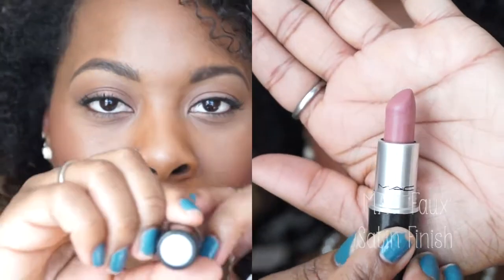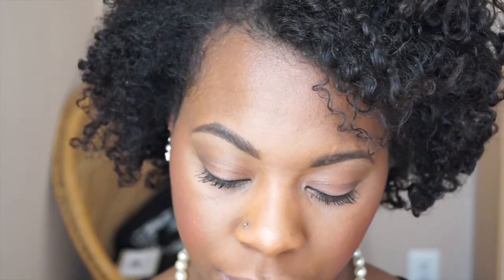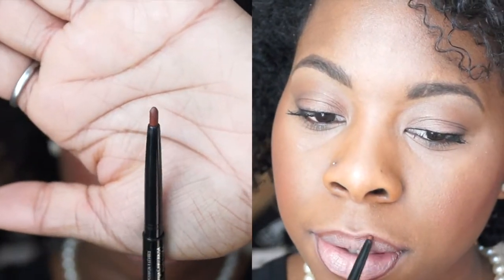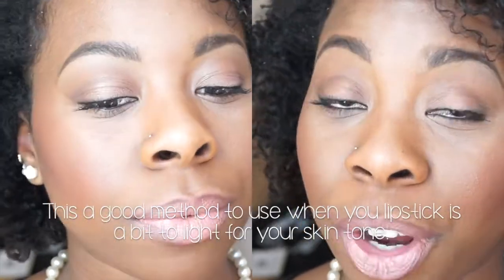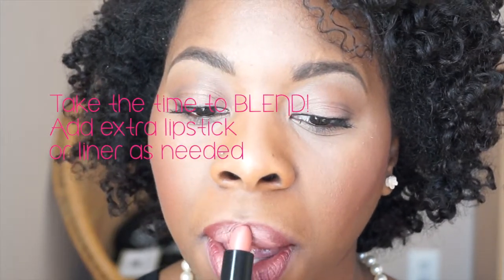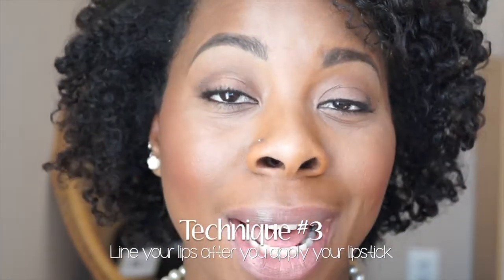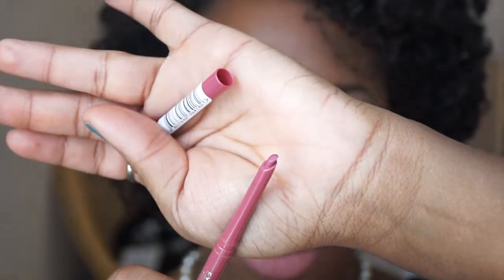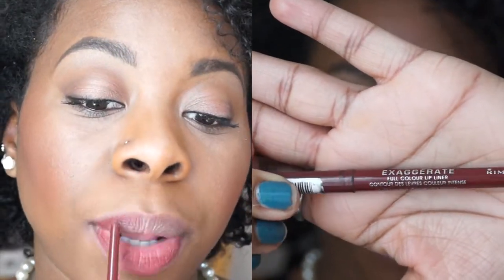4 Ways to Apply Lipliner [Makeup Tips & Tricks] Nicole Charnel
More info, see below.

Here are 4 techniques that I have found for applying lipliner.
Try them out and let me know which method is your favorite.

Please excuse the long black screen at the end of the video.

You get 4-5 beauty products every month delivered to your door, for just $10. Michelle Phan curates the bags!

Join me on Julep and subsctibe to Maven Box! You get 2-3 nail polishes and a full size beauty product!

Y O U T U B E L O V E

Mishal Moore
Songs: 'Blackberry Tea' & 'This Aint Cool'
I have written permission to use this music.